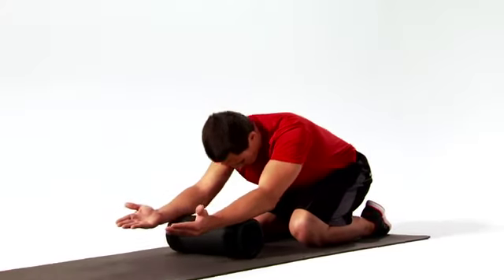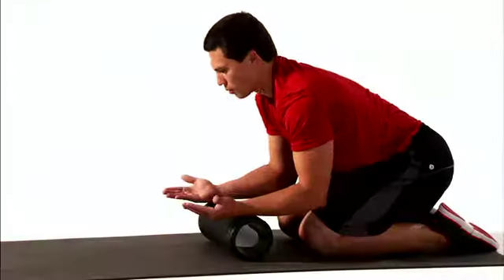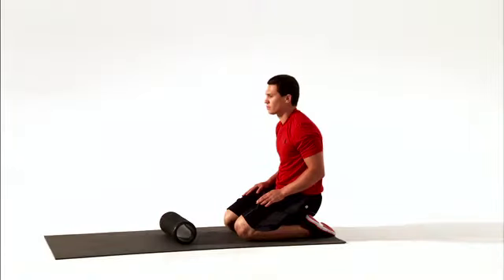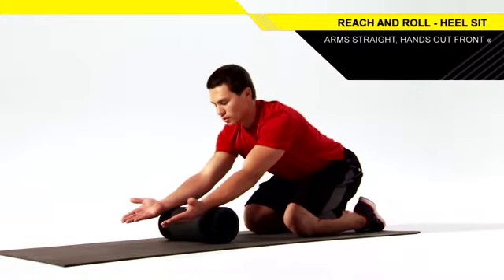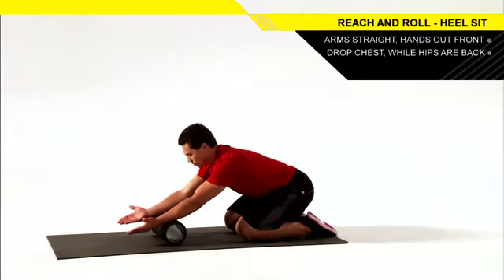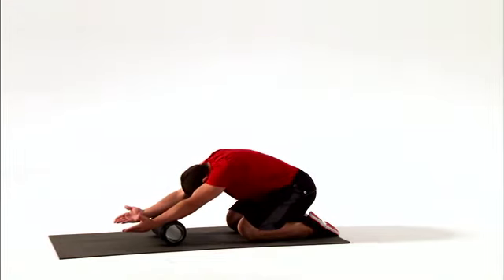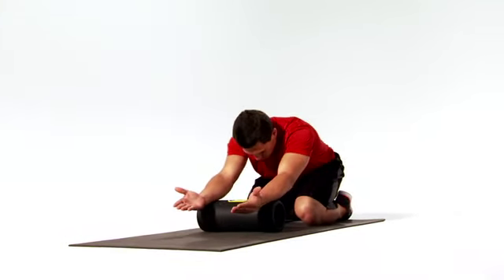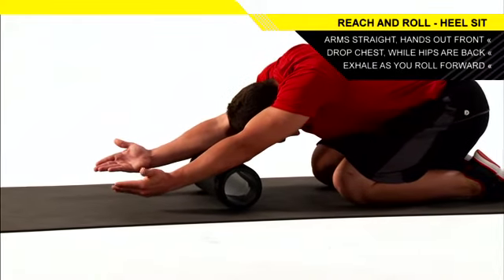Reach and Roll with Heel Sit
This is the reach and roll with a heel sit using the SKLZ Barrel Roller. This movement increases the mobility and flexibility of upper back, shoulders, and lats.